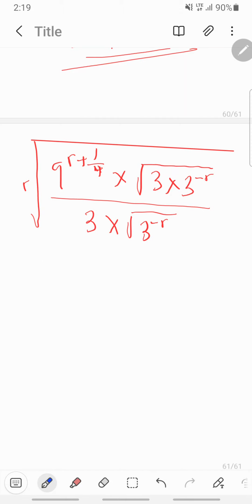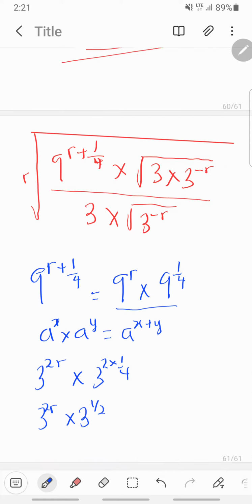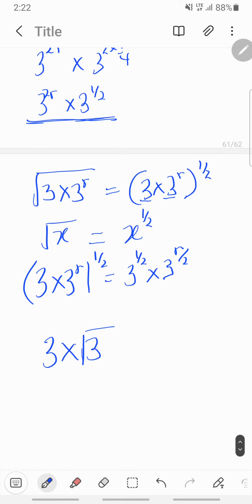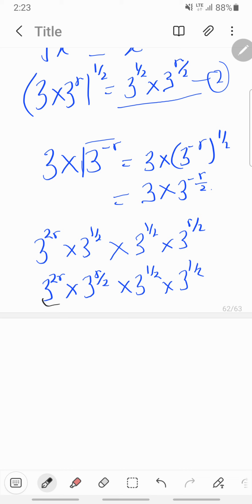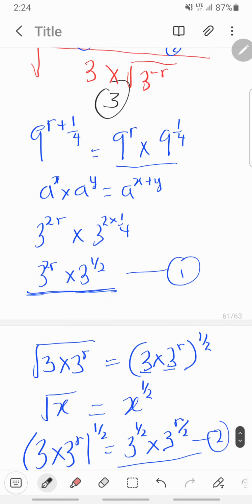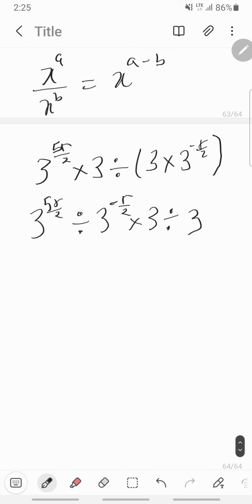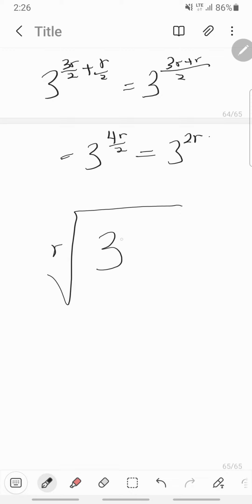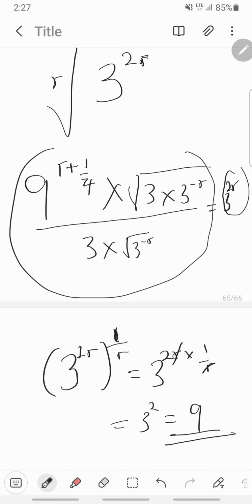Indices and Exponential Challenge